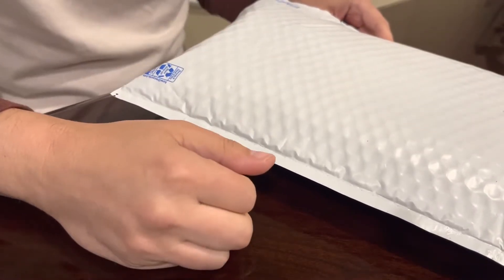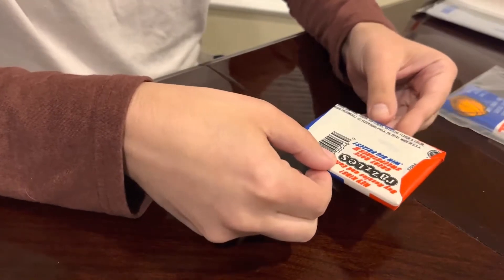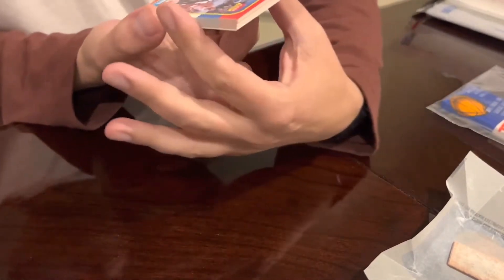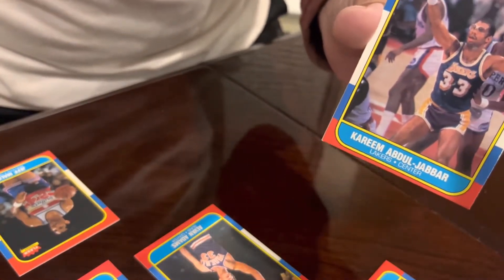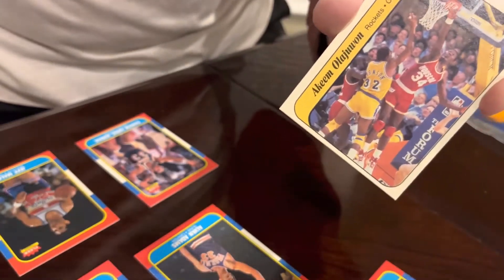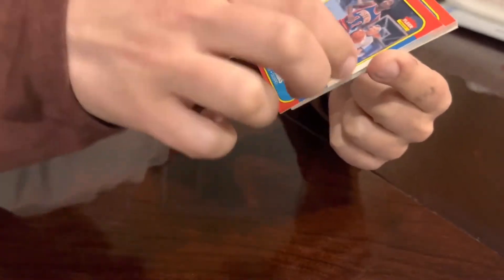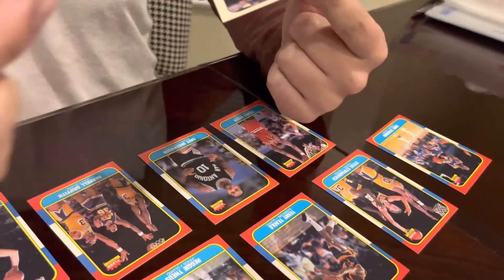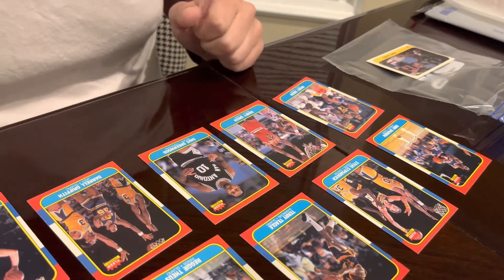Watch me hunt for the elusive Michael Jordan 1986-87 Fleer rookie card in 2022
Since the late 80s, I always loved collecting sports cards but never thought back then to snag basketball cards, stupid me!

About 35 years later from when these packs were selling for around 50 cents, there are now geniuses (and perhaps extreme hoarders) that are making a killing selling their unopen wax packs to people like me!

Suckered by a combination of nostalgia, chasing a Michael Jordan rookie card, and the love of collecting cards as a hobby, I negotiated a deal for 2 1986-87 Fleer wax packs from a pristine unopened box. Shout out to the eBay seller for keeping these in immaculate condition as if frozen since 1987 and shipping it as if he's sending me a priceless ancient artifact. No I didn't chew the gum insert, but I would love some Big League Chew right about now.

Enjoy this video and feel free to skip through my incessant chatting. If you also recently thought to buy some vintage cards, let me know how your experience went in comments!